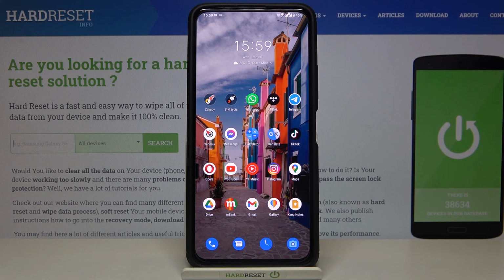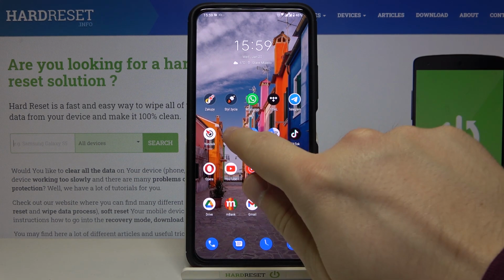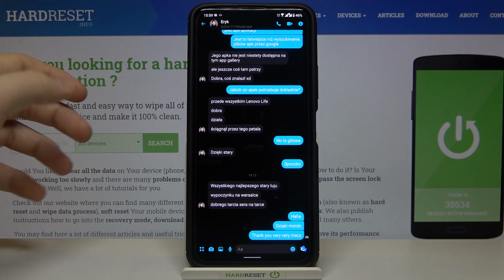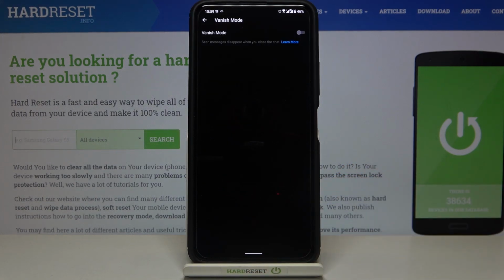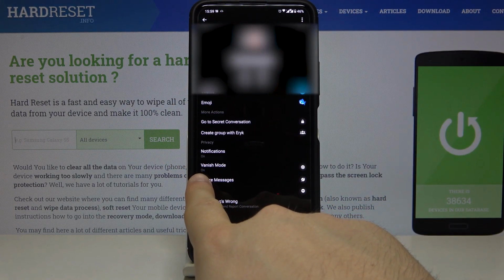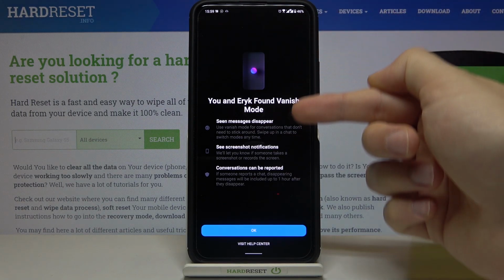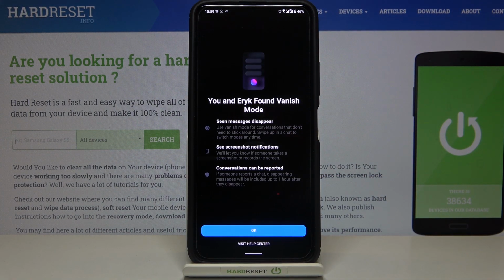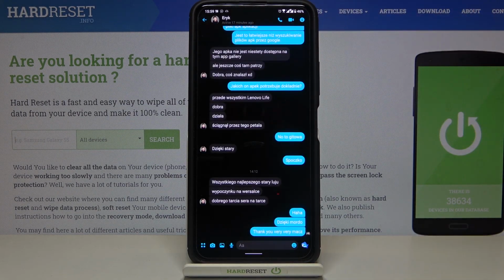How to Activate Vanish Mode on Messenger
If you want to know how to activate Vanish Mode in the Messenger application, in this video tutorial we will show you how to do it step by step, it is not complicated, after a while you will be able to use this option.

How to Use Vanish Mode on Messenger? How to Turn On Vanish Mode on Messenger? How to Switch On Vanish Mode on Messenger? How to Set Up Vanish Mode on Messenger? How to Turn Off Vanish Mode on Messenger?